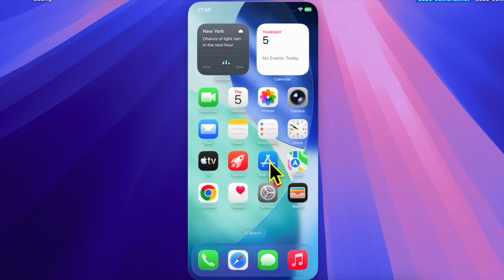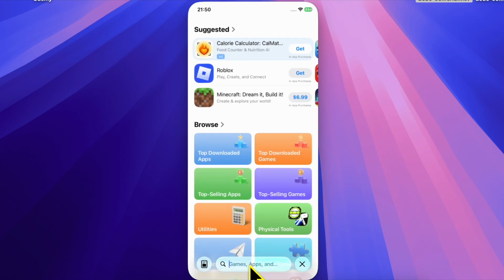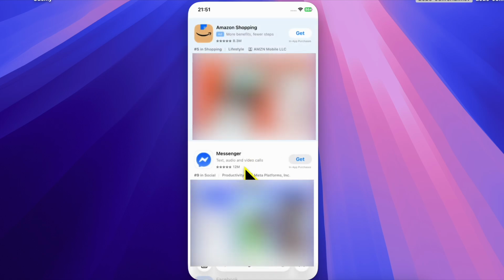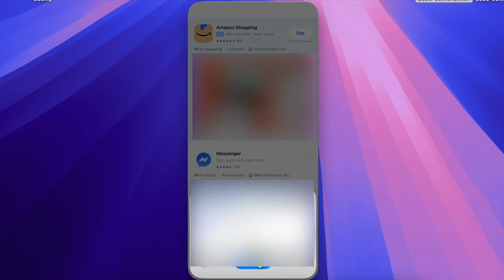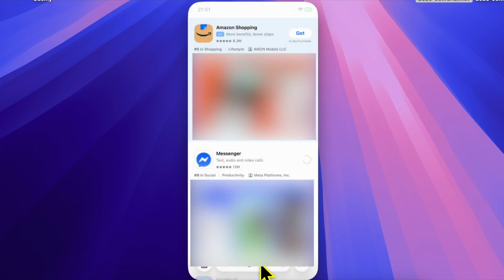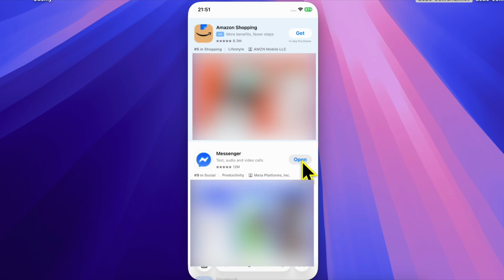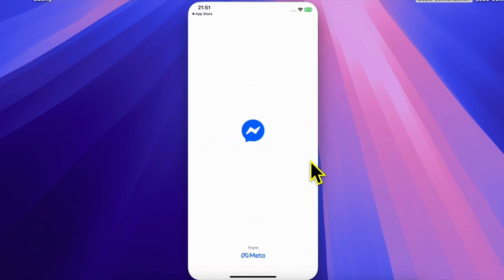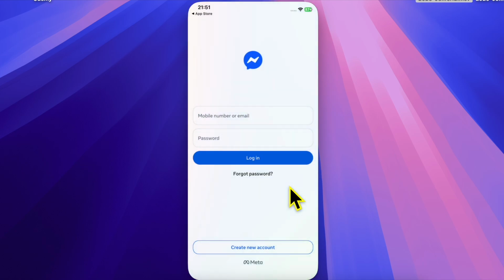How to Install Messenger on iPhone (Step-by-Step Guide)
Learn how to install Messenger on iPhone in just a few simple steps. If you’re new to iPhone or just downloaded a new device, this quick guide will show you exactly how to install Messenger on iPhone using the App Store.

In this tutorial, you’ll see how to open the App Store, search for Messenger, identify the official app published by Meta Platforms Inc., and download it safely to your iPhone. If you’ve ever wondered how to install Messenger on iPhone quickly, this video walks you through the entire process step by step.

Installing messaging apps is one of the first things many people do with a new iPhone. That’s why knowing how to install Messenger on iPhone is useful for staying connected with friends and family through Facebook Messenger, sending messages, sharing photos, and making calls.

You’ll also learn how to make sure you’re downloading the official Messenger app by checking the developer name and ratings in the App Store. This helps avoid fake apps and ensures you get the real Messenger experience.

Follow along and see exactly how to install Messenger on iPhone in seconds. By the end of this video, Messenger will be ready to use on your device.